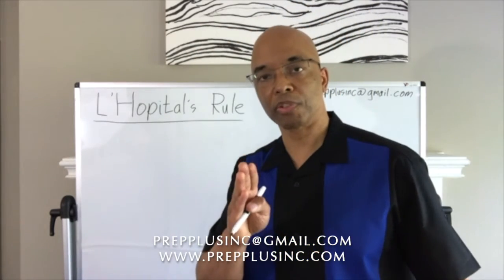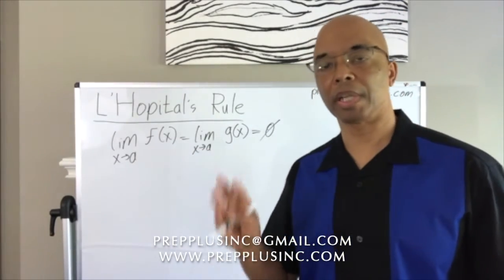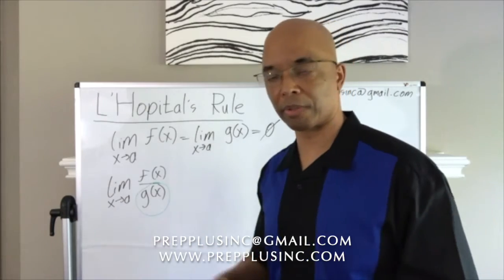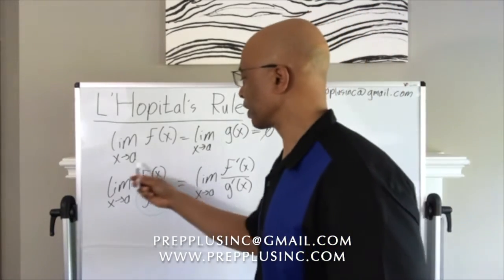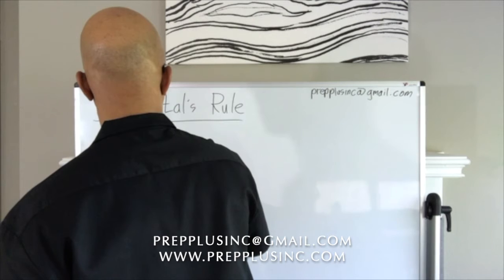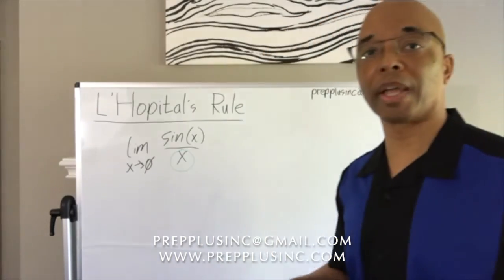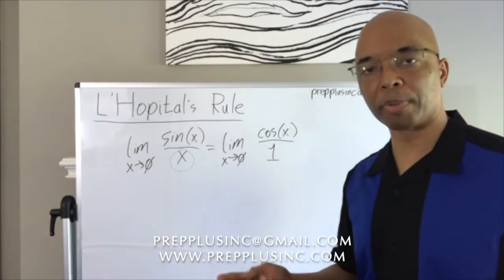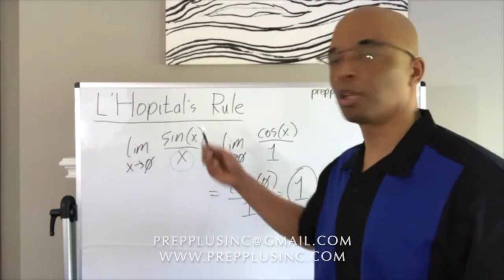Prep Plus Micro Tutoring Session - L'Hopital's Rule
Welcome to a Prep Plus micro tutoring session. Prep Plus micro tutoring sessions unlock the key to common math exam and homework problems.
Today we will cover a calculus topic, “calculating a limit using L’Hopital’s Rule.” This is a hot topic on exams and standardized tests.    First I will tell you the Rule, then I will use it to solve a common exam problem.